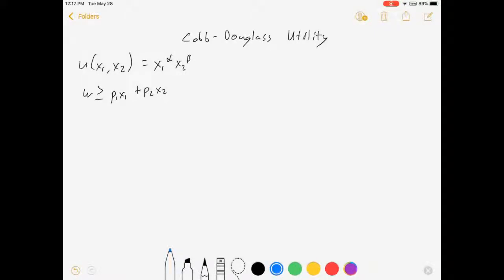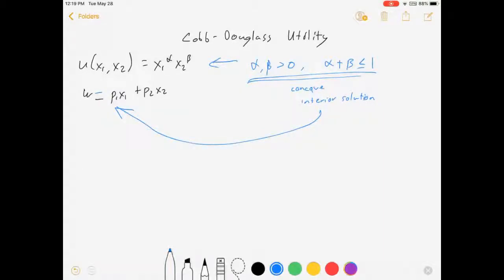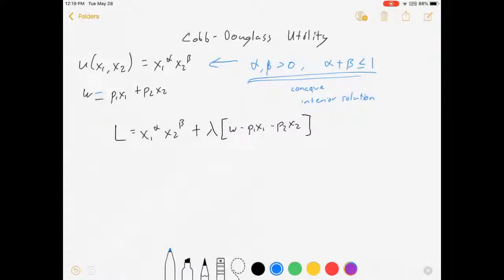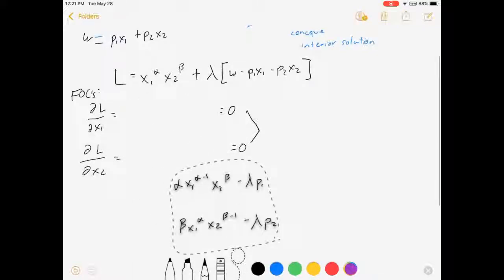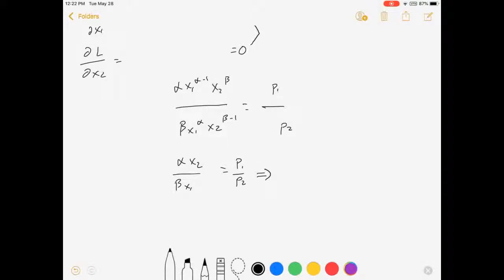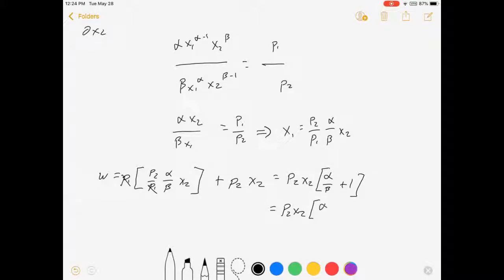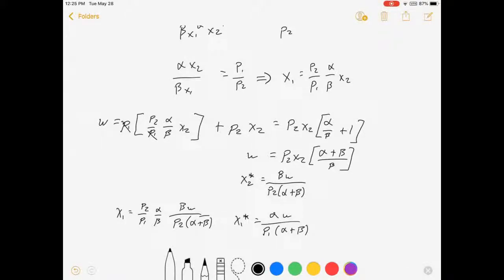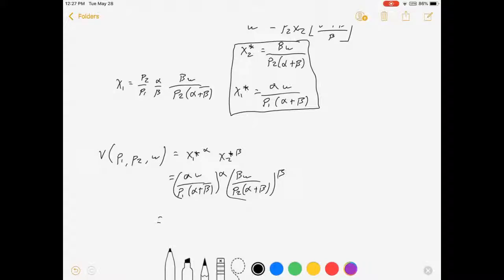Utility Maximization Part 1: 2-good Cobb-Douglas Utility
This video solves for Walrasian demand functions for 2 goods, given a Cobb Douglas utility function and a linear budget constraint. Functional form assumptions on the utility function ensure an interior solution. First order conditions are derived, and the system of equations is solved. Optimal quantities are substituted into the utility function to derive an indirect utility function. This video uses calculus and is appropriate for an intermediate microeconomics course with calculus, or a mathematical economics course, and it may even be helpful for many graduate students.